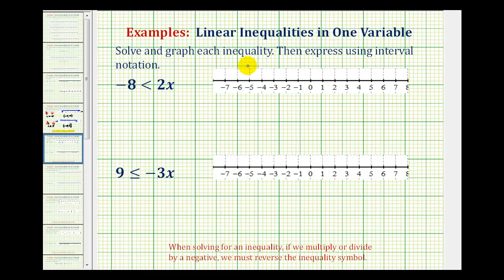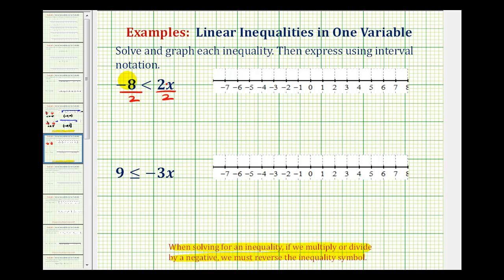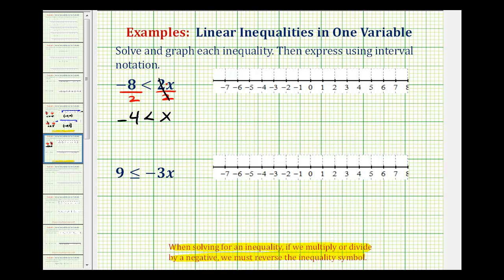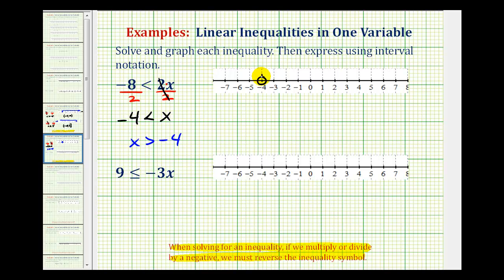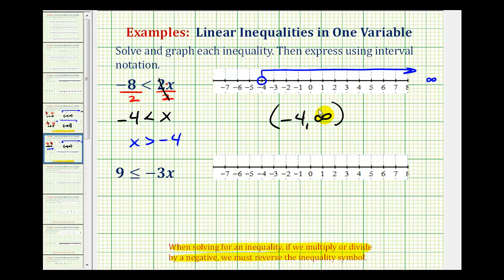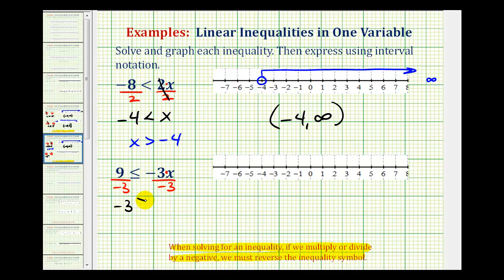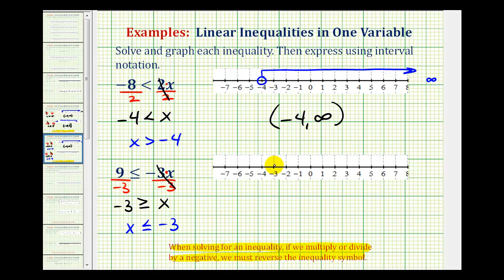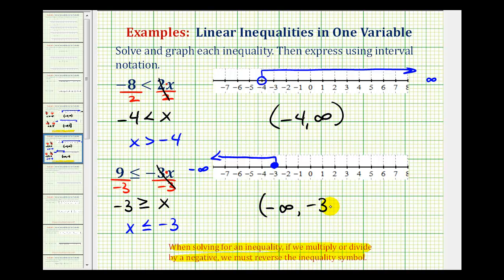Ex: Solve One Step Linear Inequality by Dividing (Variable Right)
This video provides two examples of solving one step linear inequalities in one variable by dividing with the variable on the right.  The solutions are also written using interval notation.